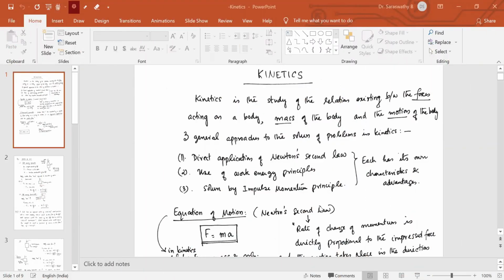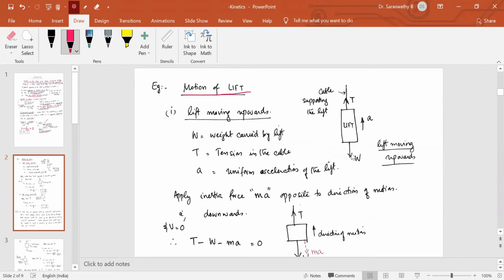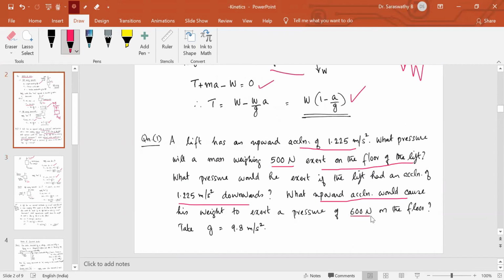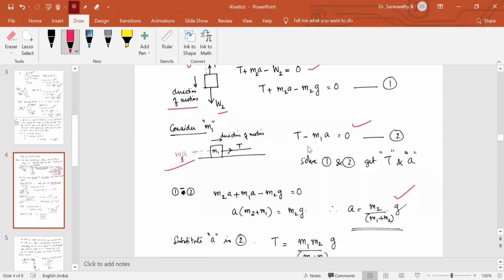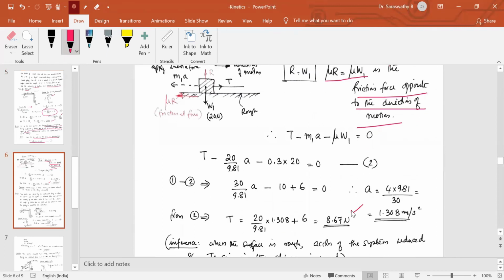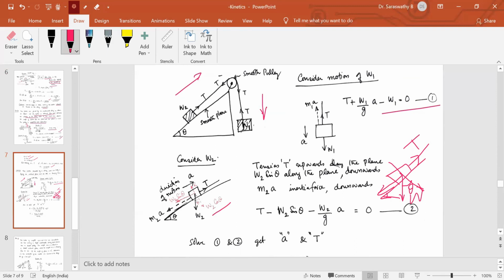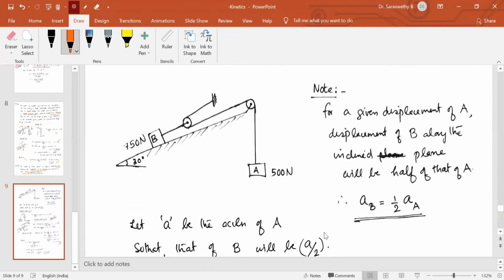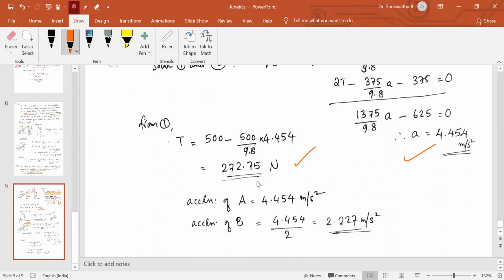Motion of Connected Bodies | Kinetics | Dynamics | Engineering Mechanics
D'Alemberts principle is illustrated in this video. Numerical examples on motion of lift and motion of connected bodies is illustrated.